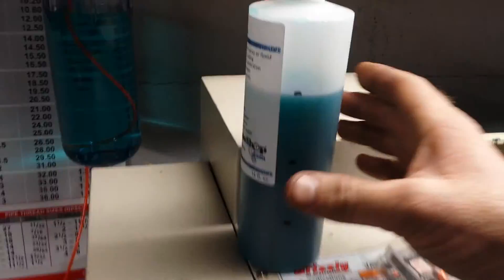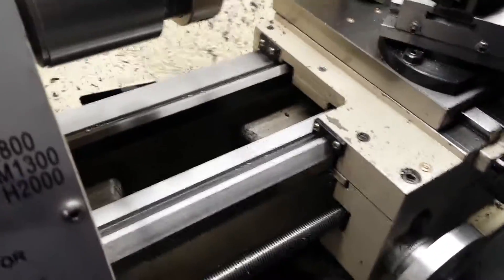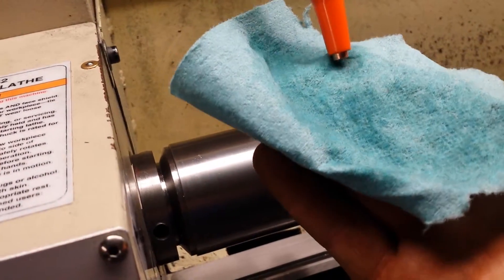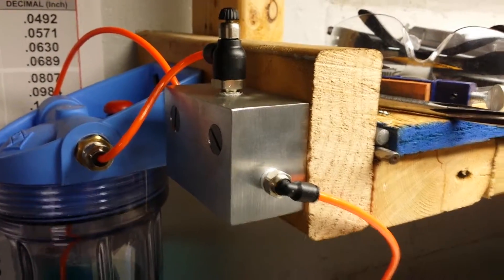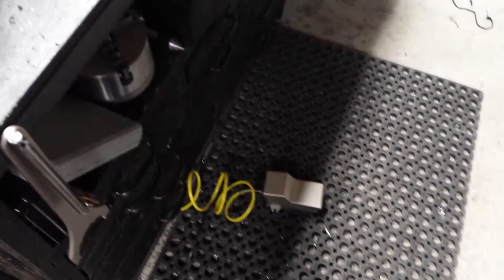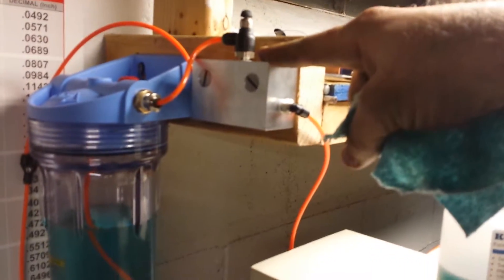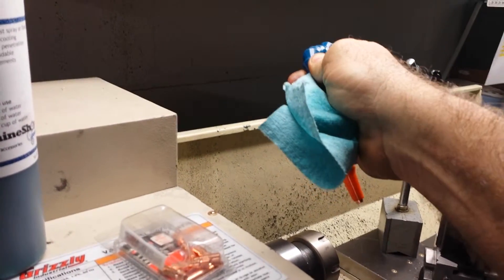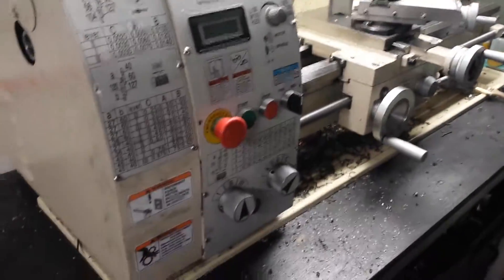Mist coolant System Part 2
Continuation of part 1. Part 2 concludes the description and demonstration of the misting system.